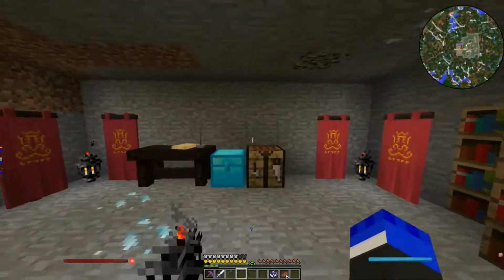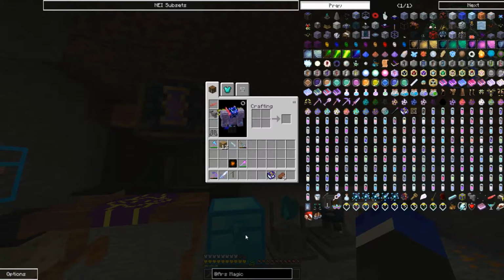Ars Magica 2 - Essence Refiner how to power!! Nexus-removed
Don't forget to leave a like its always much appreciated!
●Add me on skype for a chat! - oSecretOfficial
||Computer specs||
Ram: 16Gb HyperX 1600MHz  ram.
Processor: AMD FX(tm)-8320 Eight-Core 4.20GHz
Cpu-Cooler: Corsair H80i Hydro series
System type: 64-bit
Windows: Windows 7 Home Premium 64-bit
Graphics: XFX HD7950 DD 3GB
Keyboard: Sumvision led RED, Blue&Pink button switch gaming keyboard.
Mouse: Gigabyte gaming mouse with extra gaming buttons.
Webcam: Creative 720p
Monitors: 3x 1920x1080 monitors.
Mic: Blue Snowball /G430's
Headset: Logitech G430
Storage: 1tb sata high speed transfer. +250gb recording drive. 320gb External.